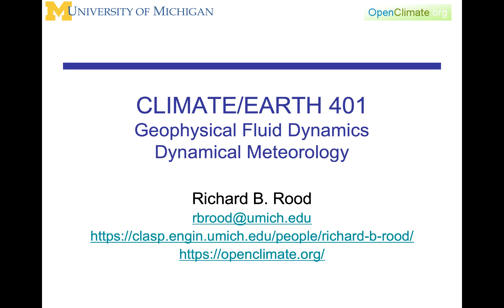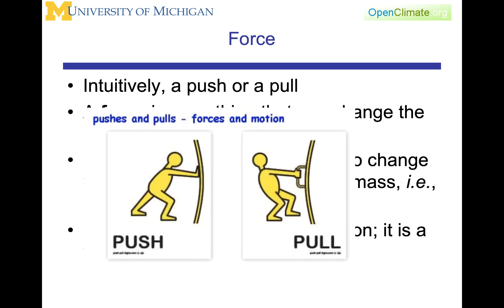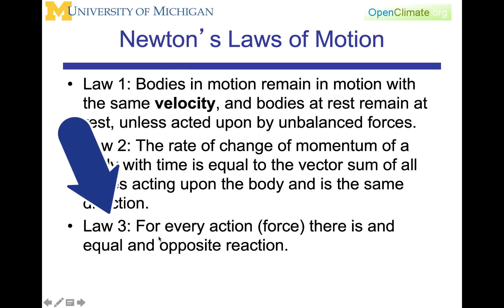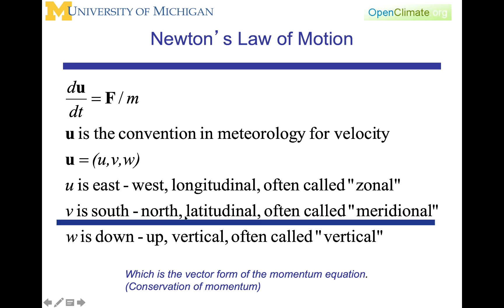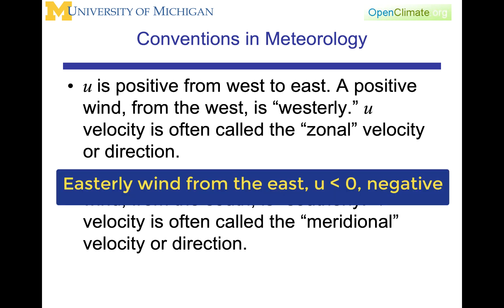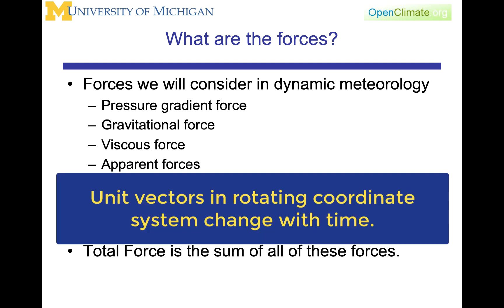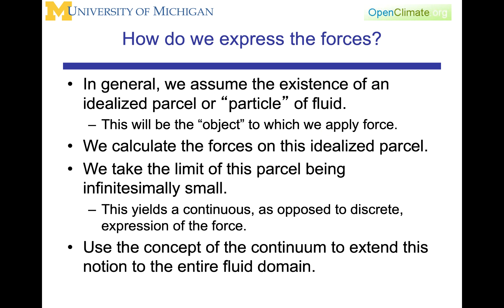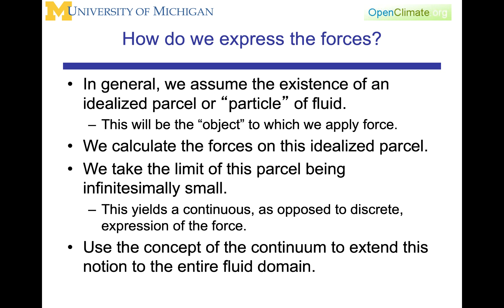03.3.0: Dynamic Meteorology: Newton's Law and Conservation of Momentum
This lecture uses Newton's laws of motion and introduces the conservation of momentum. The concept of a "parcel" in a fluid is introduced.